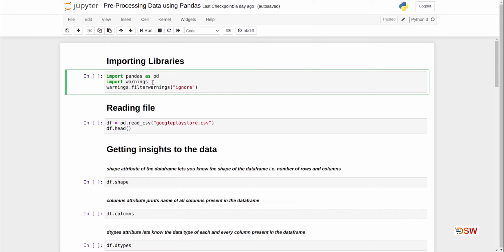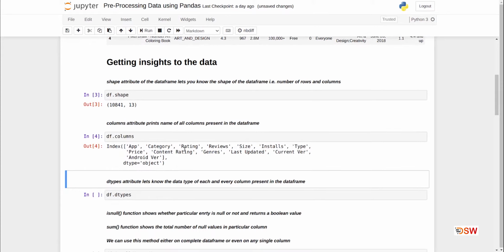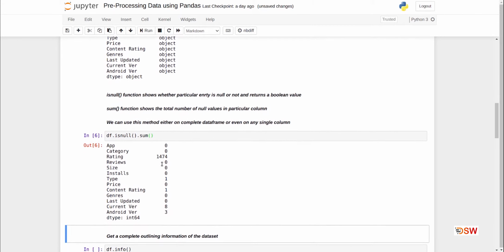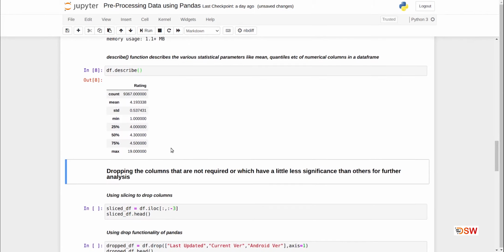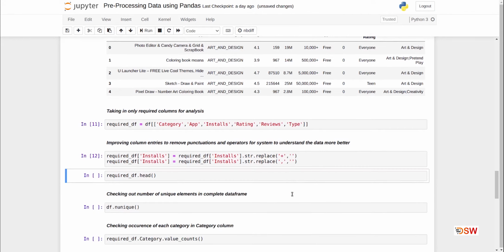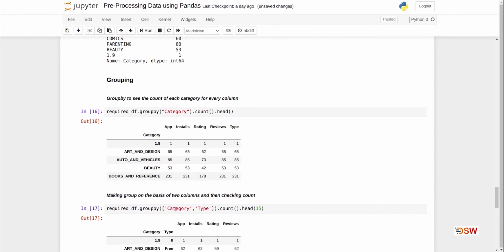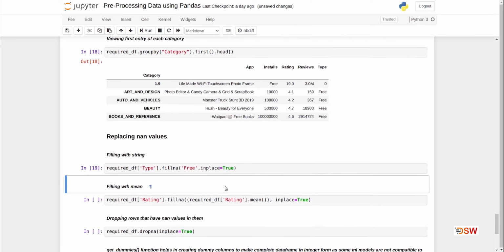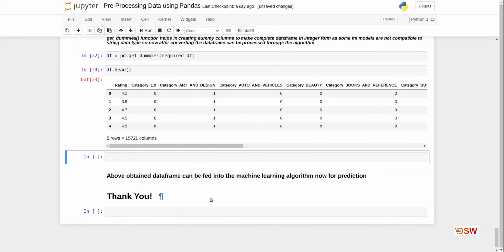Data Pre-processing using Python | Pandas for Data Science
Pre-processing in simple terms refers to the transformations applied to data before feeding it to a particular algorithm. The training phase of an ML project can be adversely affected by noisy data and redundant information. Data pre-processing is thus used to facilitate the training/testing process by appropriately transforming and scaling the entire dataset. It includes cleaning, normalization, transformation, etc.

In practice, data pre-processing can be very tedious but there are libraries like Pandas that make it very much easier. In Python, it said to be the best tool for importing and managing datasets, pre-processing data as well as data analysis. In this video, we will explore how it aids the whole process and help us effectively pre-process our data.

Removal of unwanted data
The very first step in data pre-processing is to remove redundant data and unnecessary noise from the dataset. Here we can make use of Pandas specific functions to deal with null values and handling redundant data.

Feature transformation & selection
We then select only the essential features and eliminate unwanted columns along with which apply data specific transformation rules to get the best out from it.

Few more steps -
Basis the data and use case we can apply many other in-built but very effective functions provided by Pandas to achieve require format and eventually make it model-ready i.e. can feed to the selected model for training.